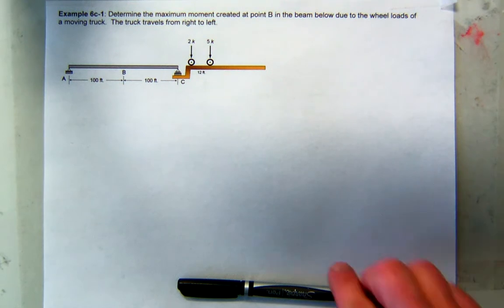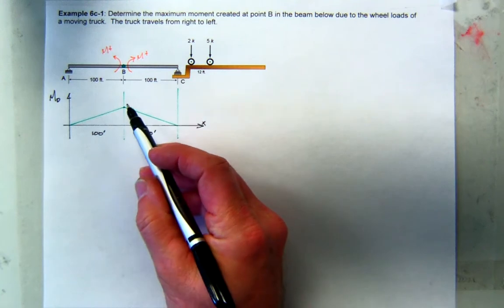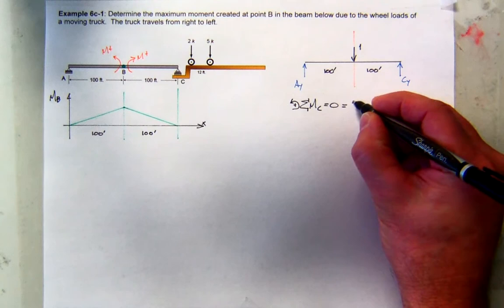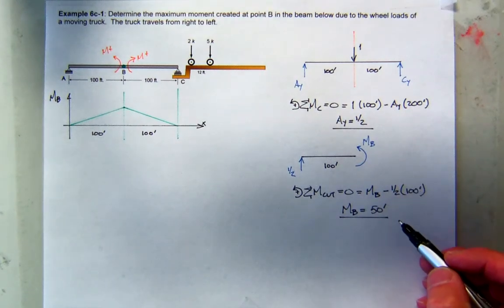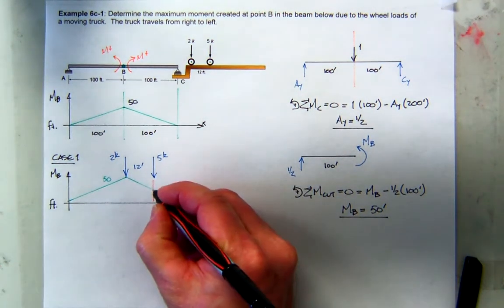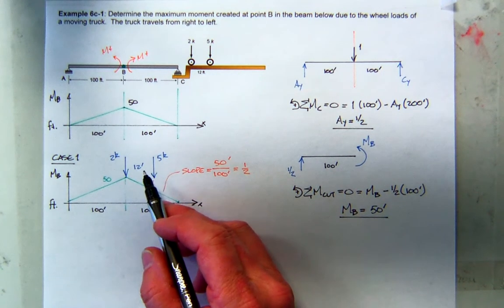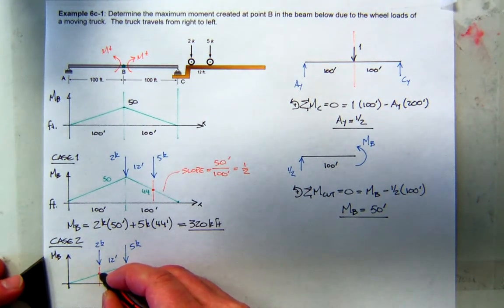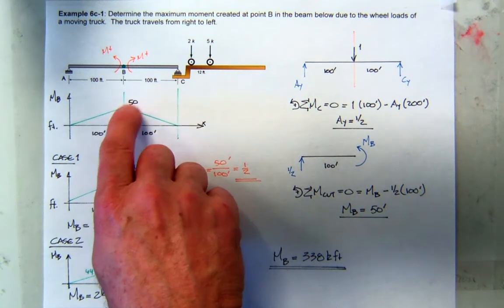Example 6c-1 f19